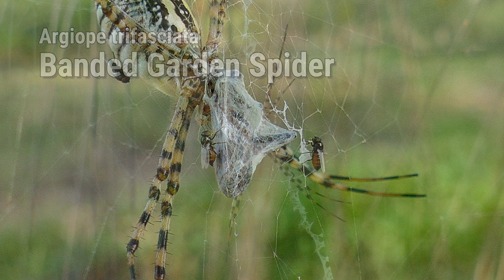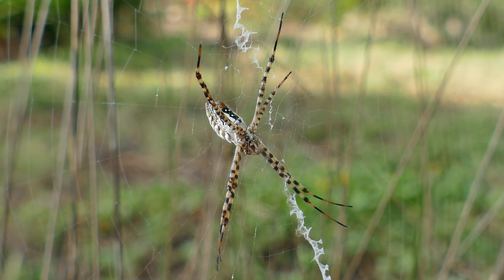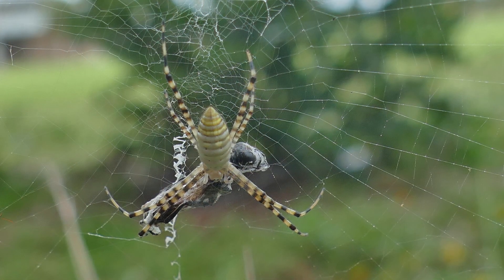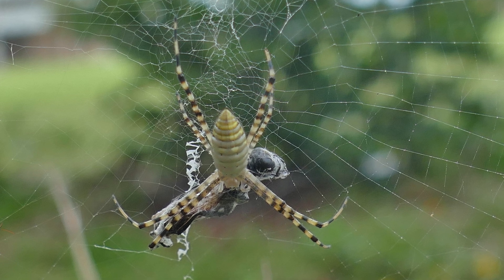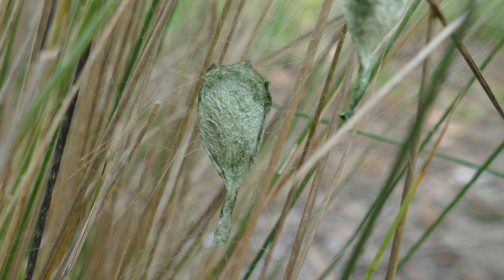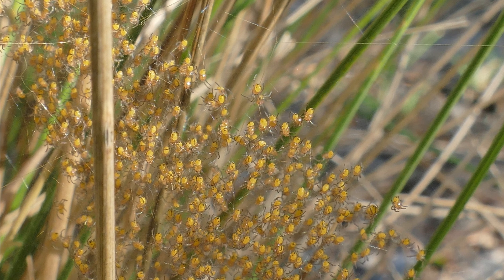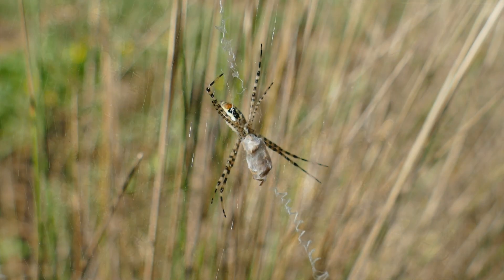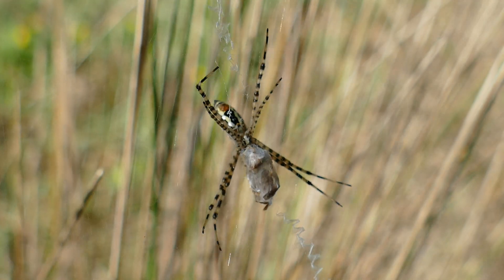Banded Garden Spider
The banded garden spider is a native to North America and is found in every state except Alaska. The spider is non-aggressive and doesn't pose a threat to humans. The females are larger than the males at around 14 to 24 mm with the males usually less than 6 mm. Even though they look frightening they are harmless and play an important role in maintaining a balanced and healthy ecosystem.

Garden spiders have large, intricate webs that are circular in shape and up to two feet across. They are usually placed where they are sheltered from wind and are around 15 cm from the ground. Their webs are easy to identify by the distinct zigzag pattern running through the center of the web.

Garden spiders reproduce one to two time a year with the male spider dieing after mating. They lay several thousand eggs which are placed in silk pouches and then attached to grasses or other plants. After hatching, the majority of the baby spiders won't make it to adulthood. The spiders that do survive usually stay in the same area and live an average of one year with the female spiders living up to several years if the climate is favorable.

Their diet consists of small insects, mosquitoes, wasps, and have been know to eat small lizards that are caught in their web. After subduing their prey they wrap it in silk for later consumption.